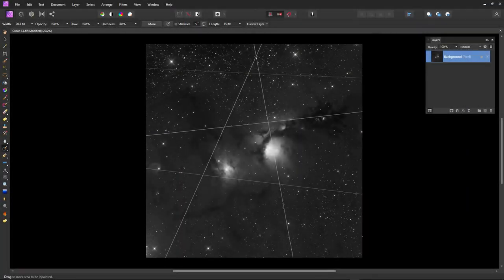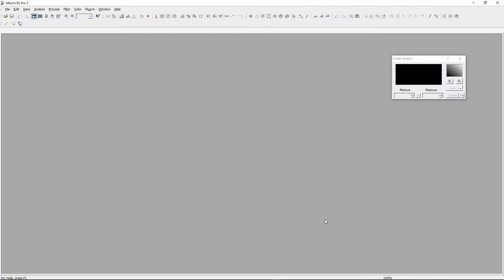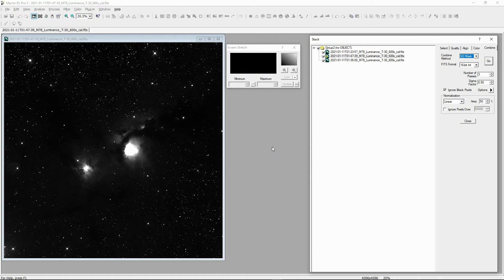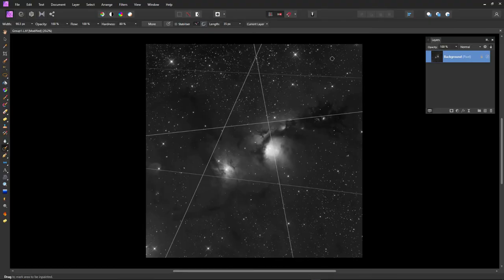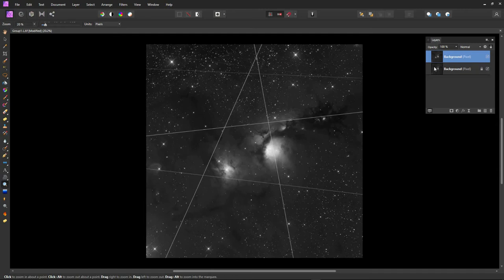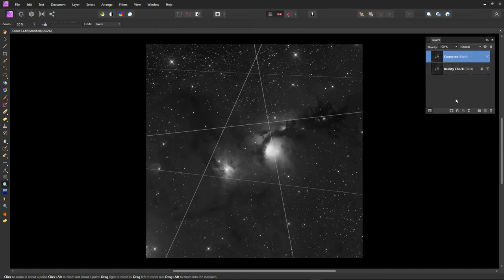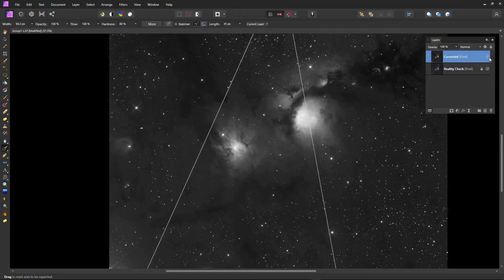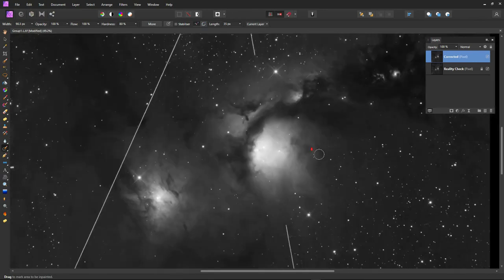Removing satellite trails in Affinity Photo.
A short video tutorial on how to remove satellite trails from astronomical images using Maxim DL and Affinity Photo's Inpainting Brush Tool.